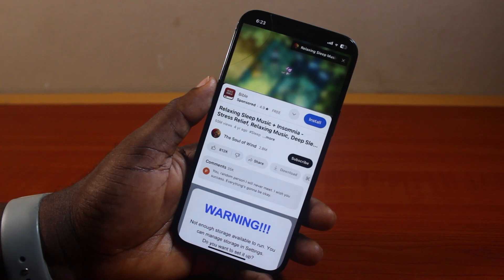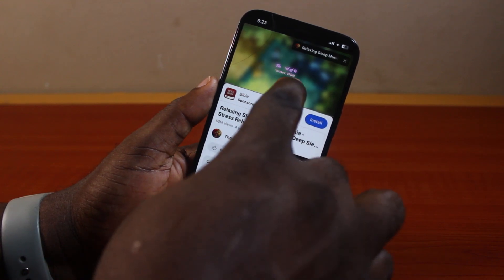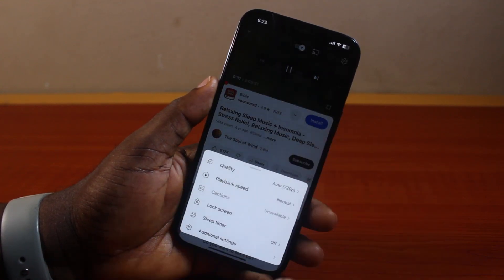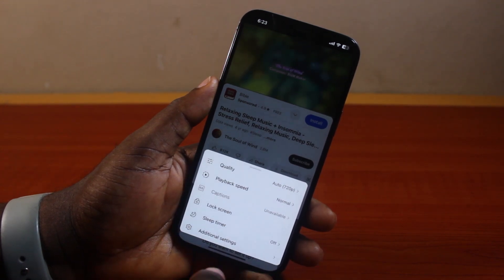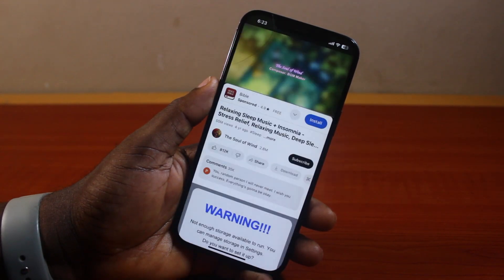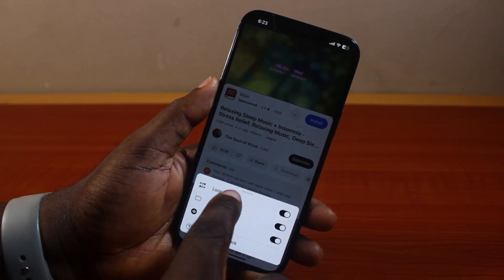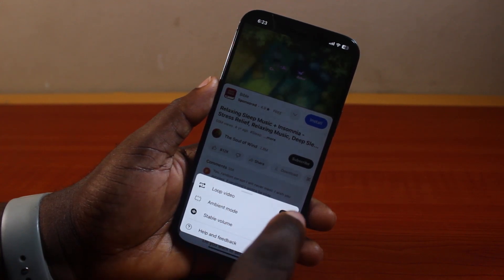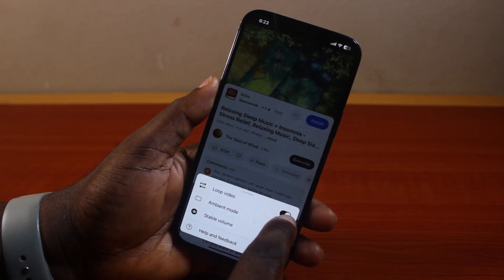How to Turn Off Loop Videos on YouTube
Cheap iPhone
Cheap Samsung Phone
Cheap Apple Watch
Cheap Digital Camera
Cheap YouTube Microphone
Cheap MicroSD Card